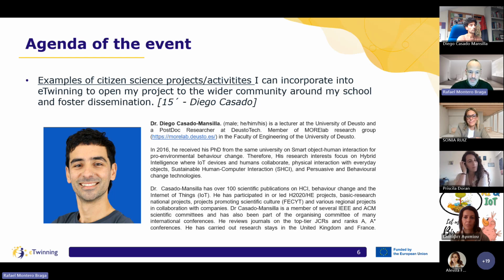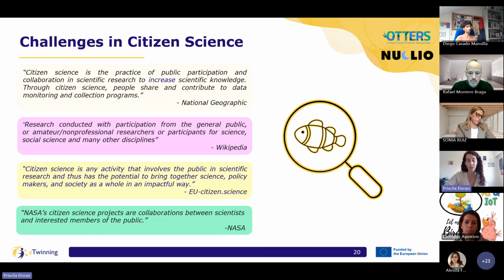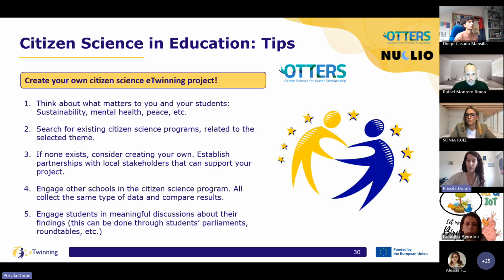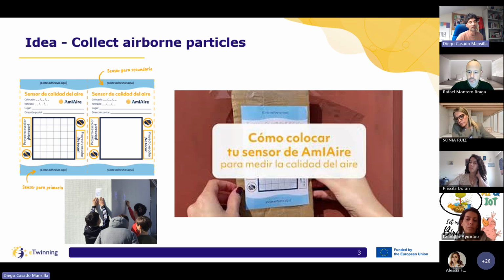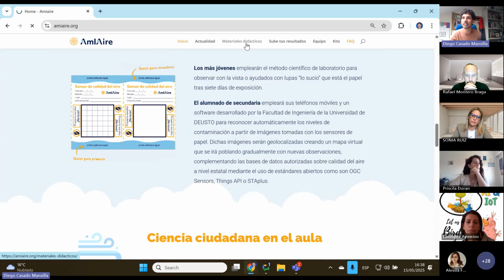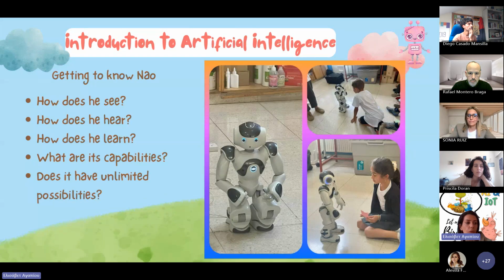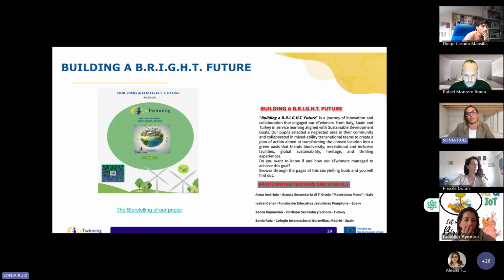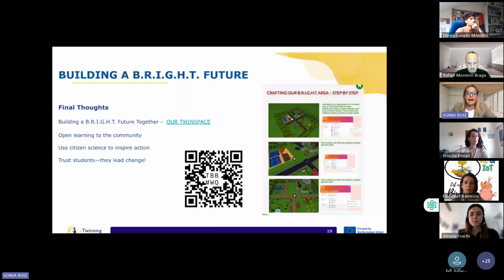Featured group webinar - Involving the wider community through citizen science